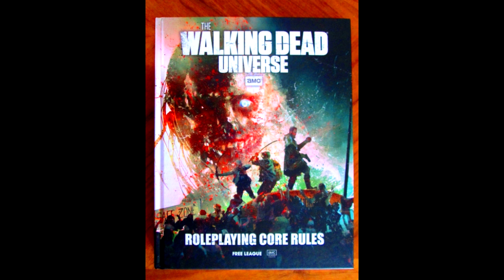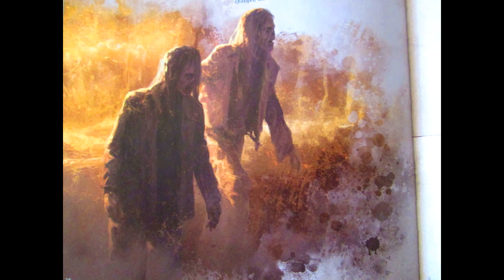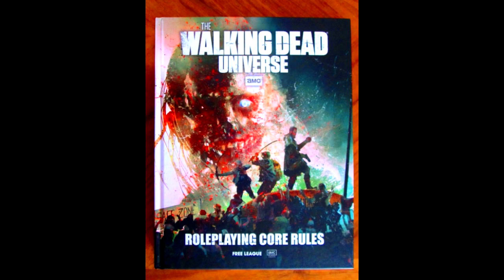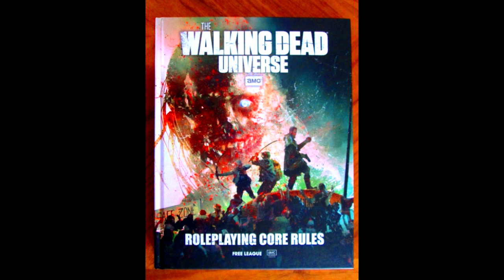The Walking Dead Universe Roleplaying Core Rules review pt12: Walker Swarms and Threat!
The well-known zombie apocalypse franchise, now brought to the tabletop RPG environment. Should you take a bite out of this one?
Visit the WTFUNK store! For all sorts of merchandise from home décor,